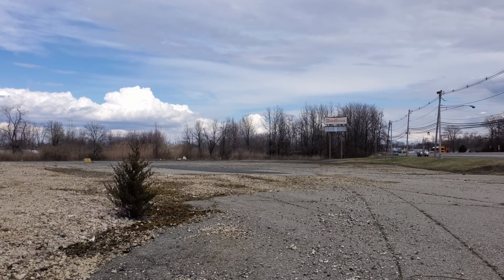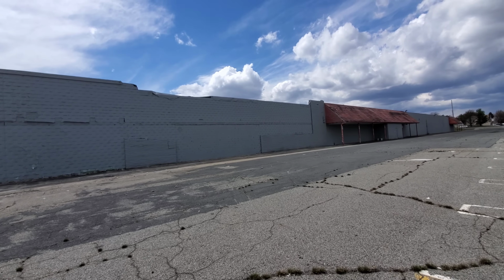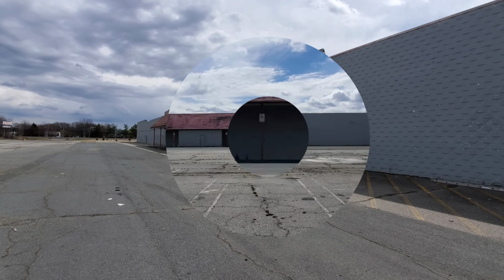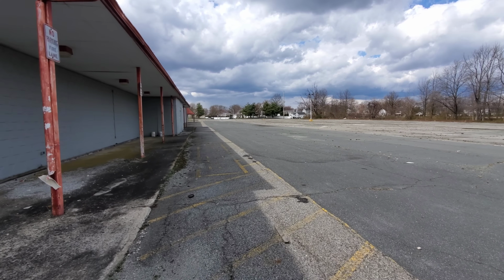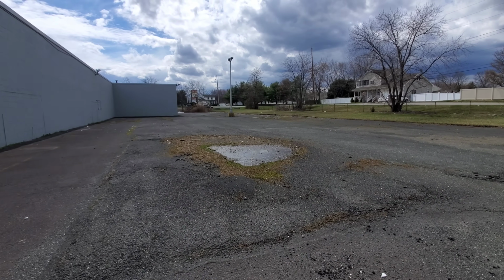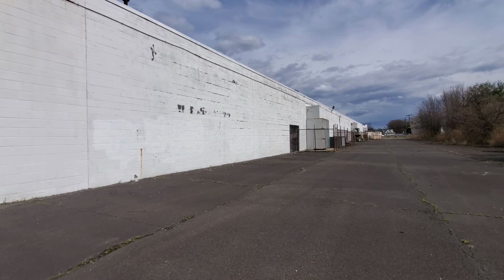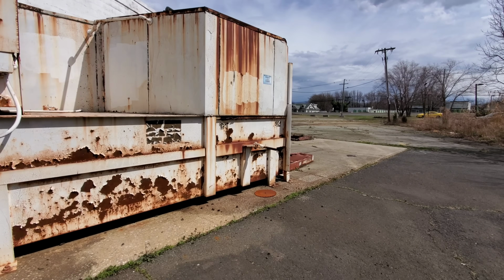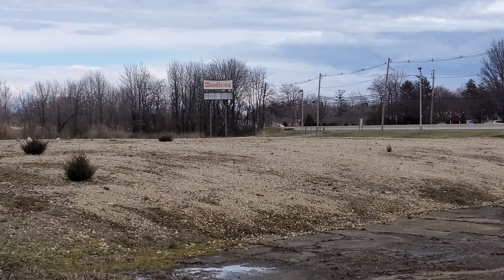Abandoned Bradlee's - Hazlet, NJ **With Drone Footage**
Abandoned Bradlee's - Hazlet, NJ **With Drone Footage**. Enjoy a look at this long gone and vacant department store that closed over 20 years ago. This is only one of a very few left that still stand today in 2022. While we couldn't see inside, we were able to send the DJI drone up in the sky despite some not so ideal weather conditions and get some aerial shots. Enjoy!